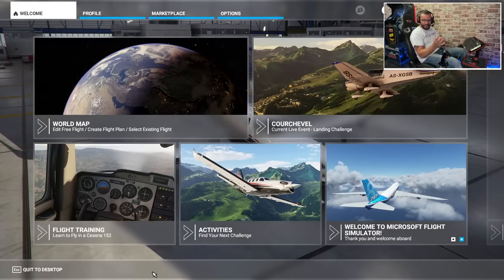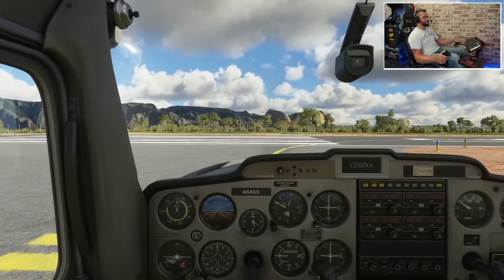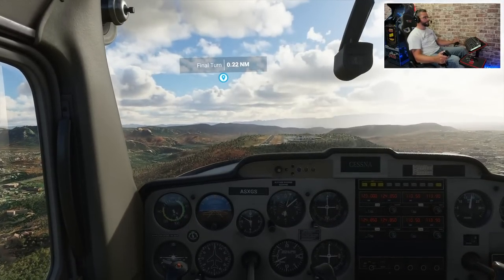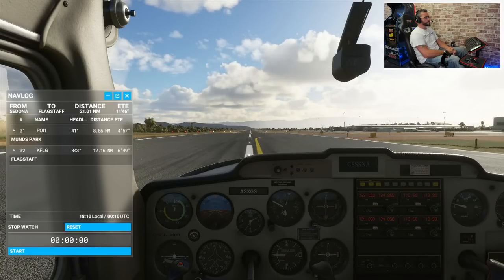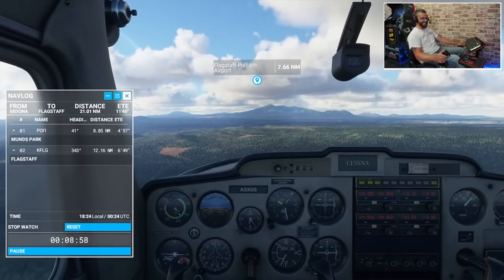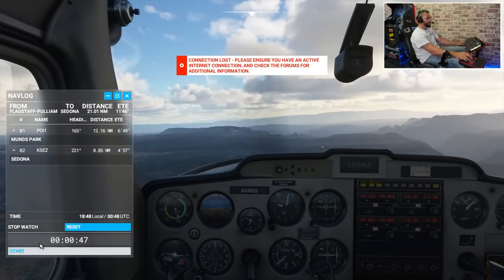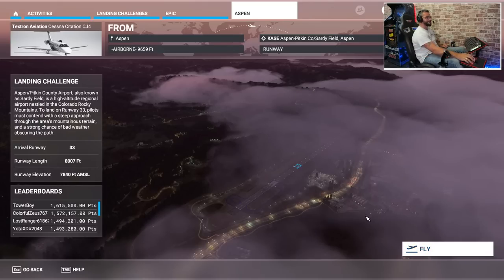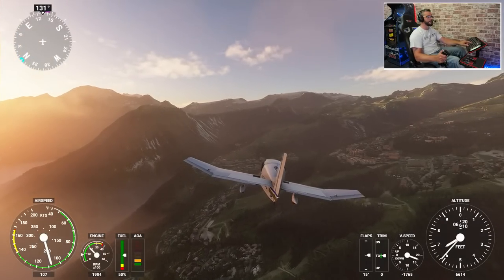Gametech Airways! [Full flight rig inc Thrustmaster Warthog and TPR pedals!]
Chocks away on Microsoft Flight Sim 2020!

✔️ PS4 PSN = Jason_GTUK
✔️ ORIGIN = Jason_GametechUK
✔️ OCULUS = GametechUK
✔️ XBOX = JasonGametechUK
✔️ STEAM = GametechUK